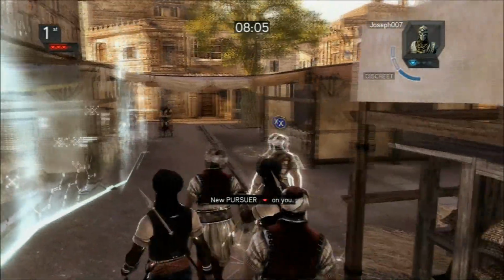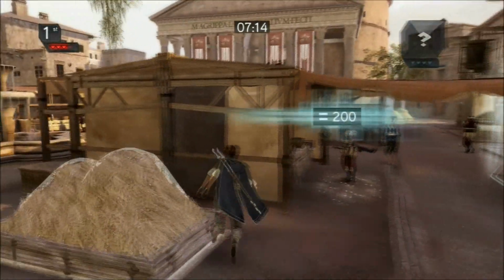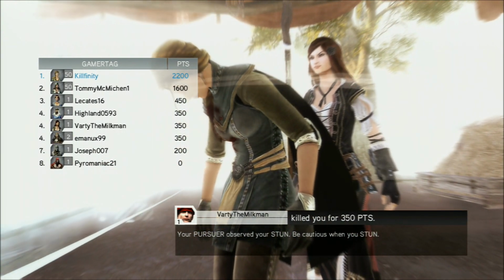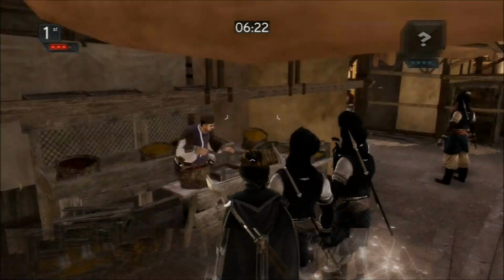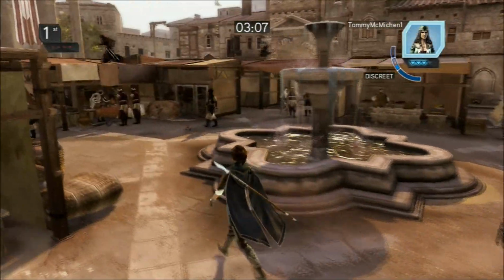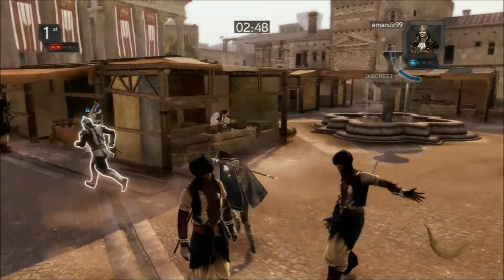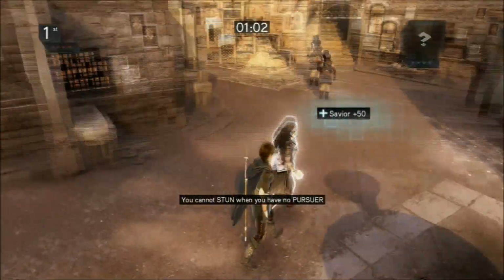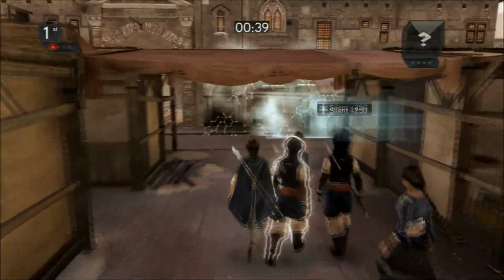ACR - ABC's of ACR -pt 3- Simple Deathmatch Tips and Stategies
Live strategy where I get a nice score for having no abilities. Leave feedback in the comments for what you think should be in the next episodes!